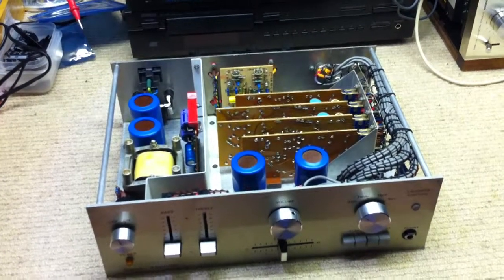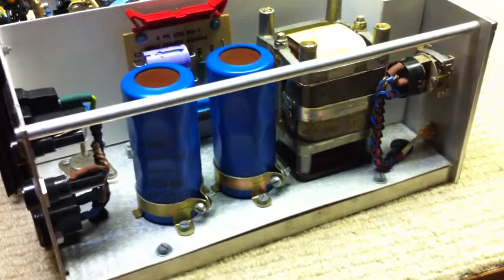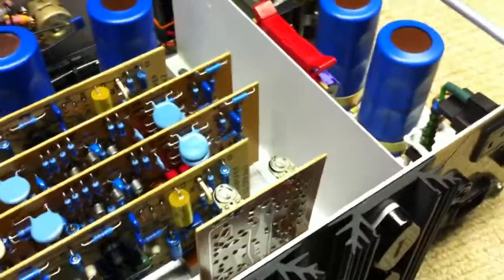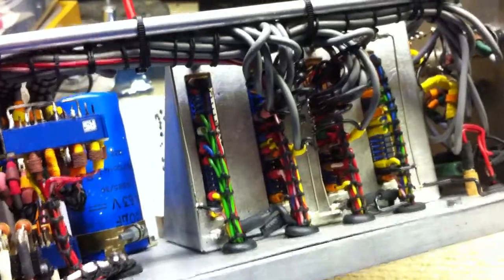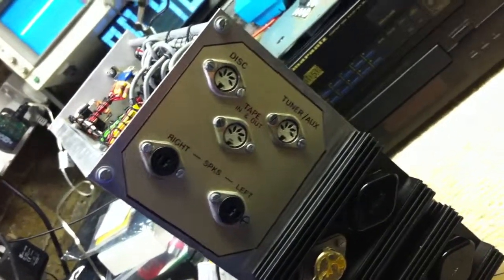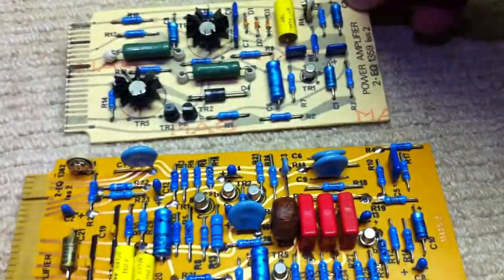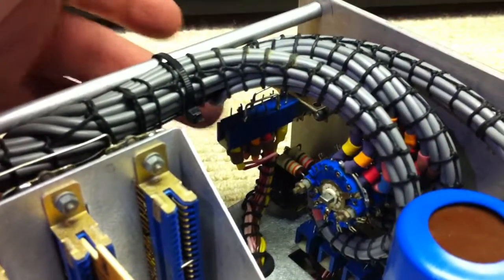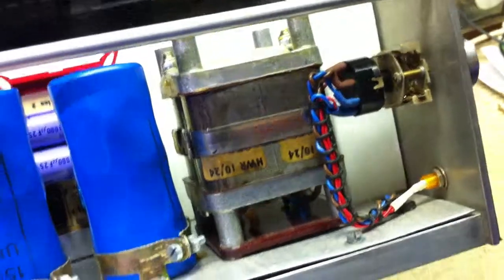stereo amplifier modular unknown brand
An interesting Stereo Amplifier from the late 1970's or maybe early 1980's. Does anyone recognise it ? Its not branded, and the front panel is a golden coloured sticker, so maybe a kit ? Nicely built, old school, lacing cord! all output transistors 2N3055, 65V supply rail, Metal oxide resistors suggest a later build date. Double sided pwb for the pre-amplifier boards. Any information would be appreciated.